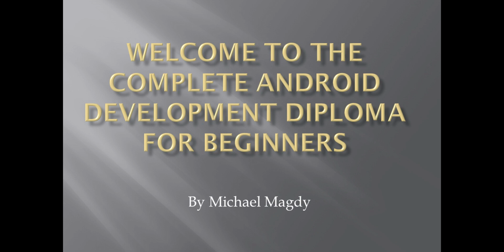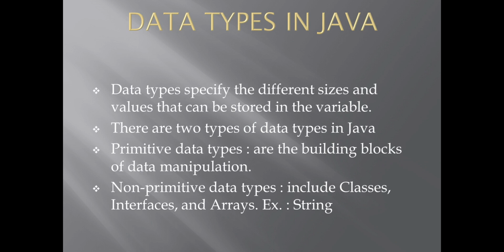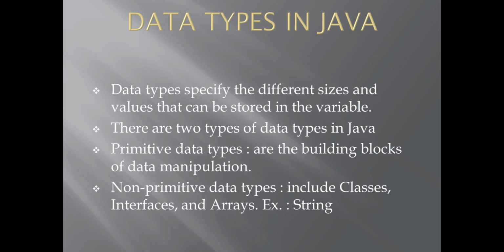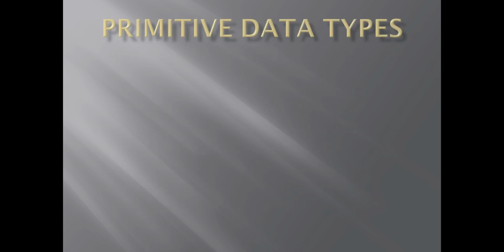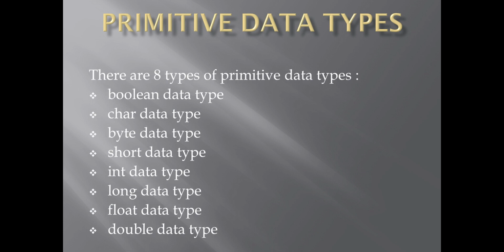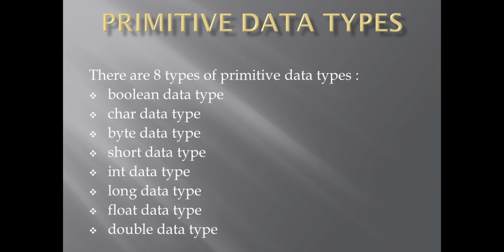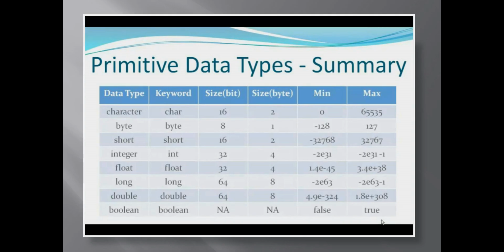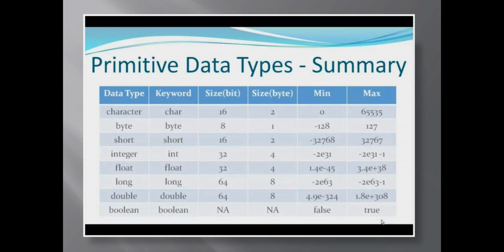Part 10 Data types and Type casting in Java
In this video we're talking about Data types and Type casting in Java.